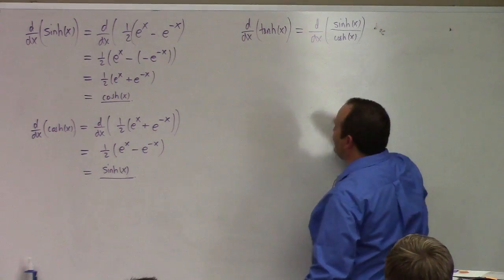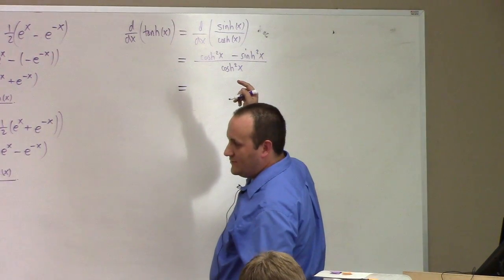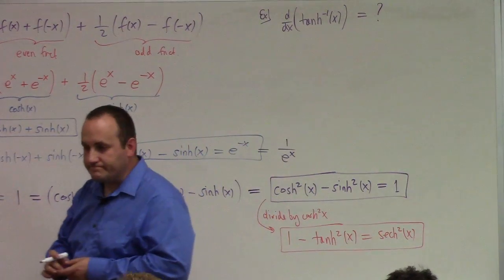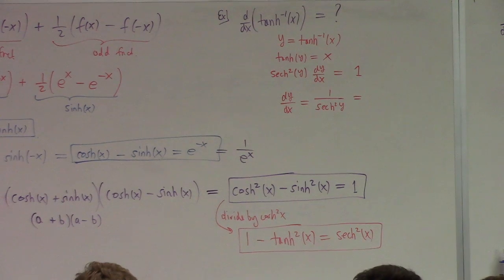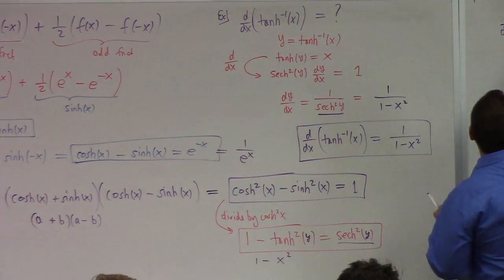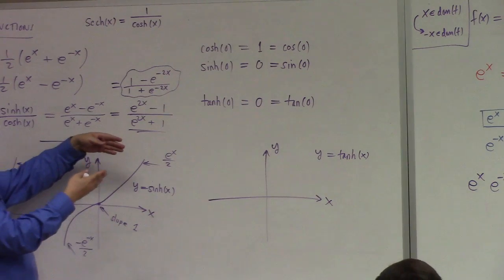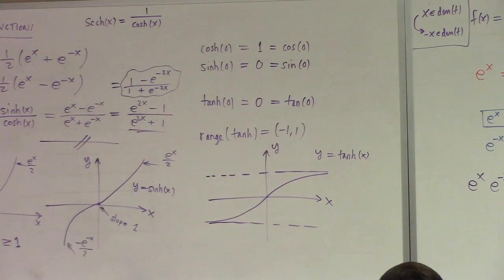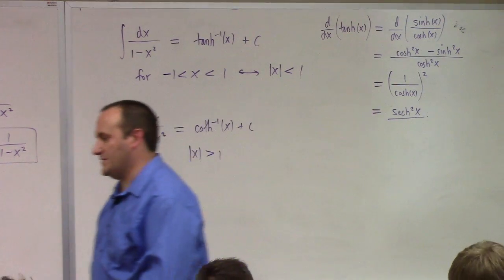Calculus II: L1, trigand hyperbolic functions, 8-30-16, part 2